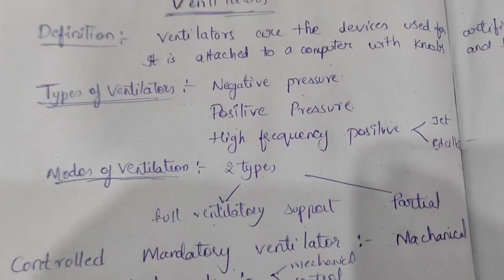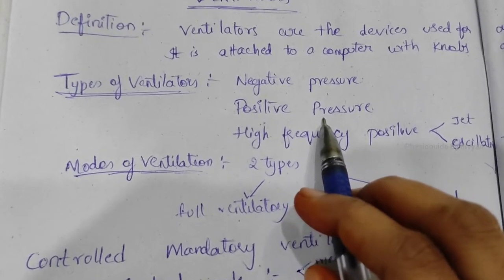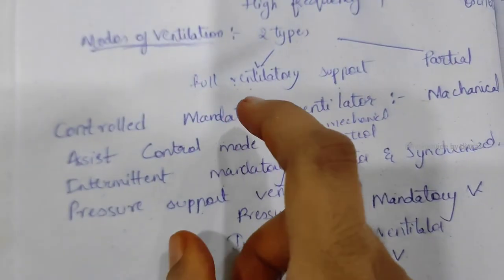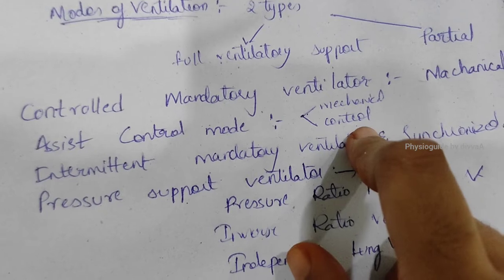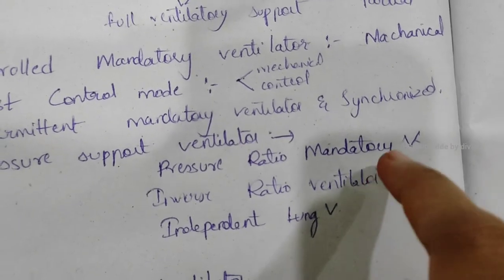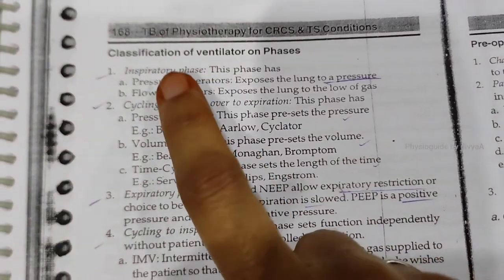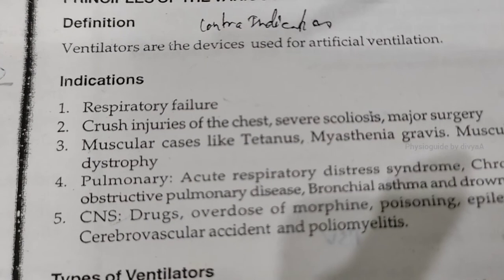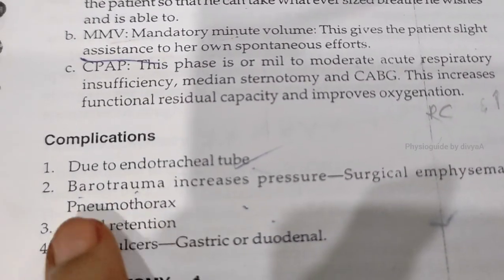ventilators, types, modes, uses, classification, indications, complications, Notes, explanation